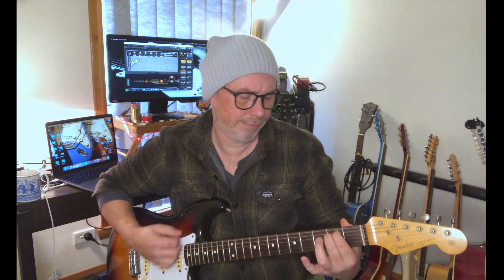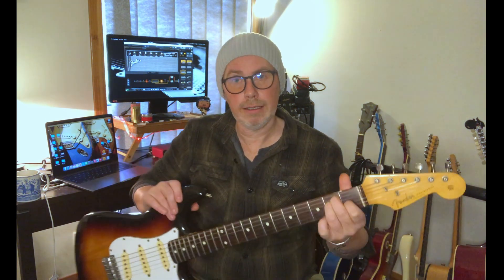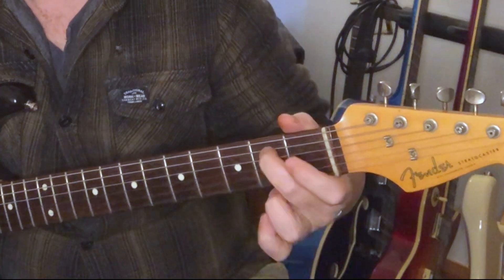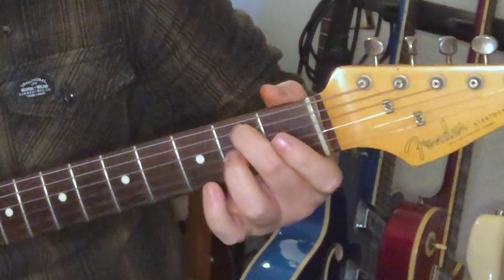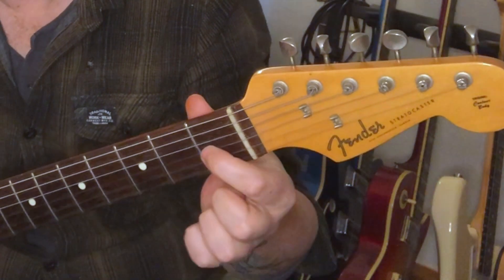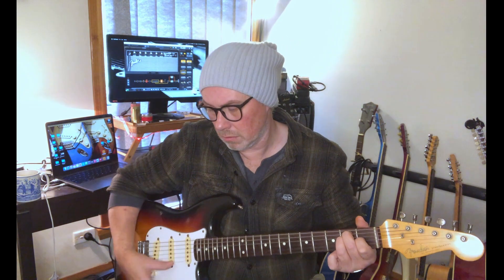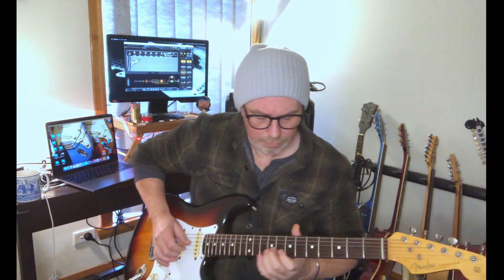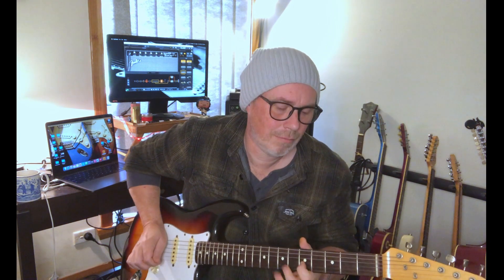A to Z. E Chord. Guitar Lessons for Beginners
The mighty E, Major Chord !!